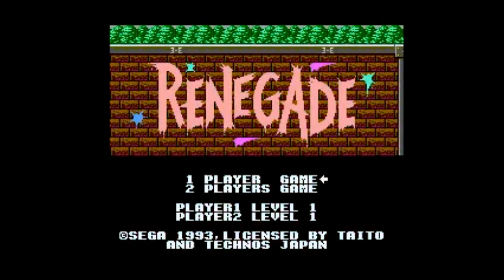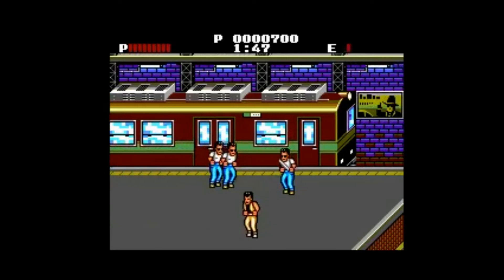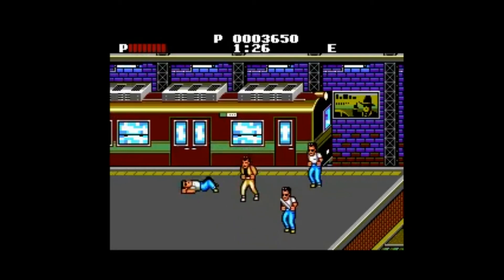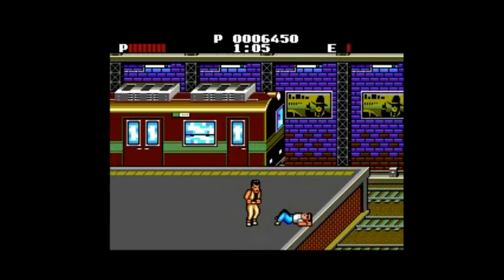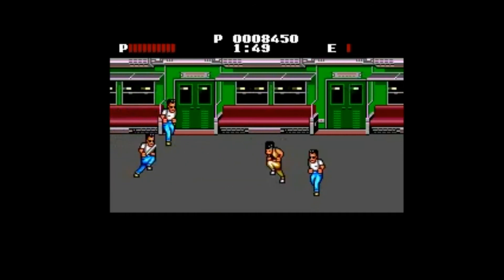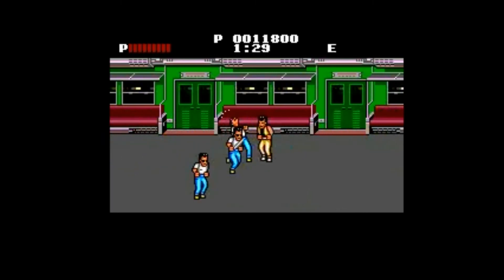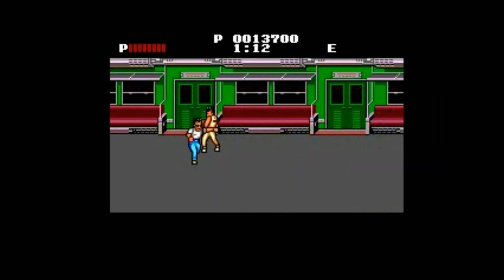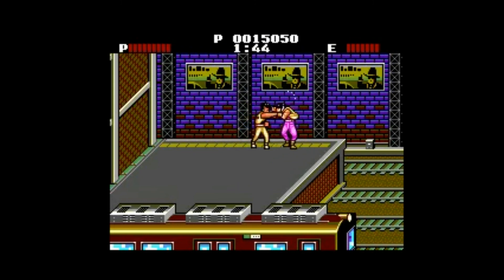Let's Play "Renegade" - 1 - My Way or The Sub Way